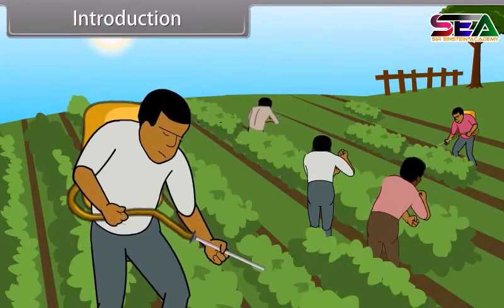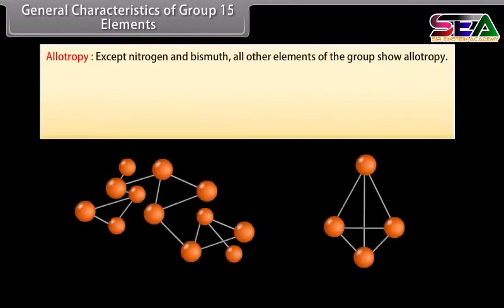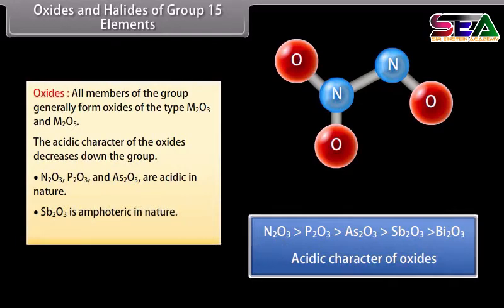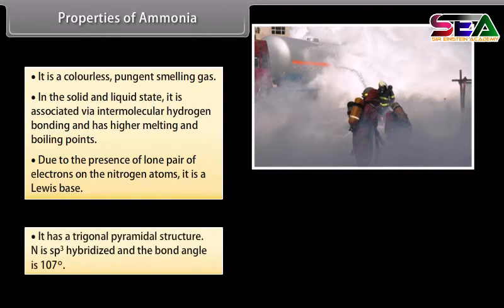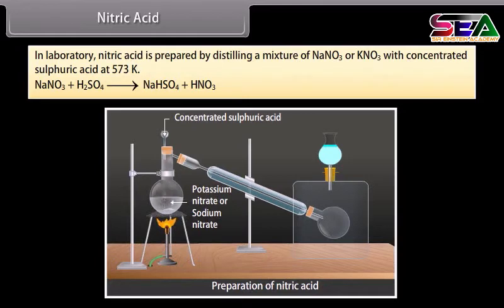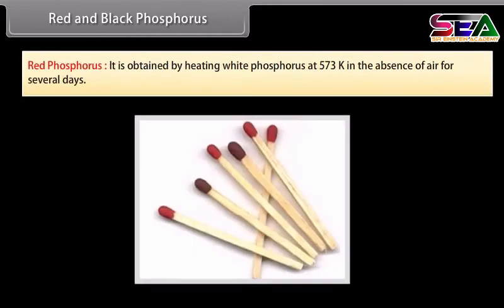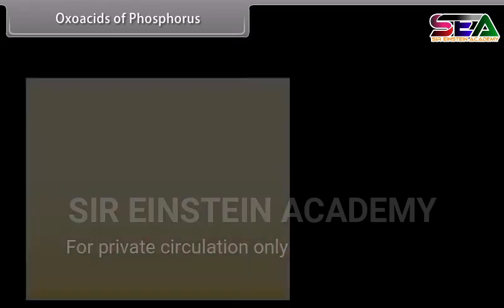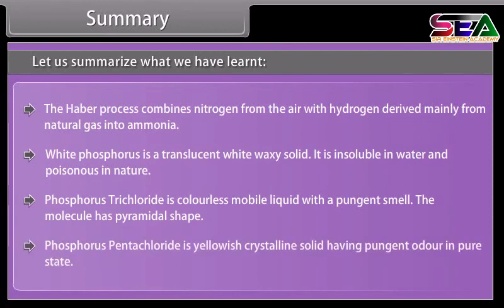The P block elements part 1